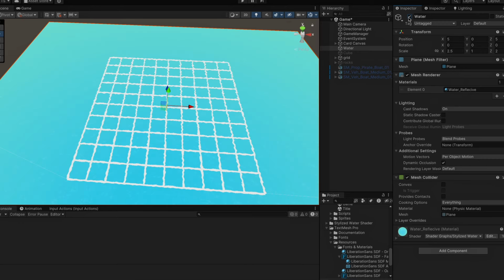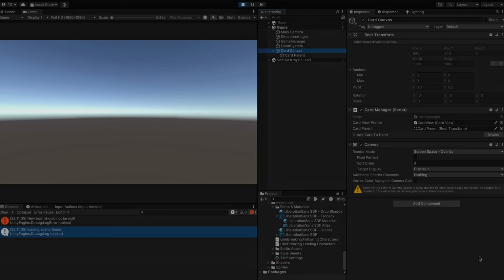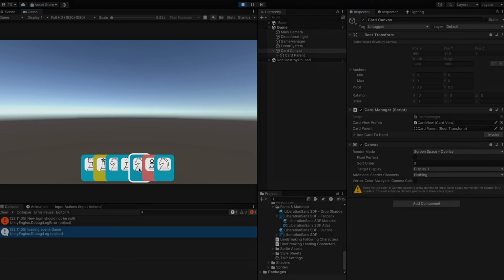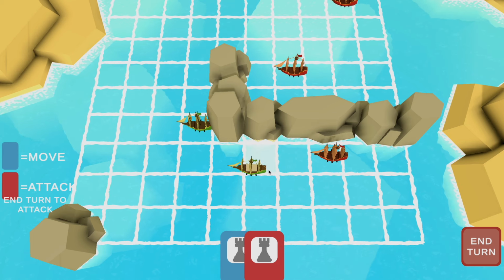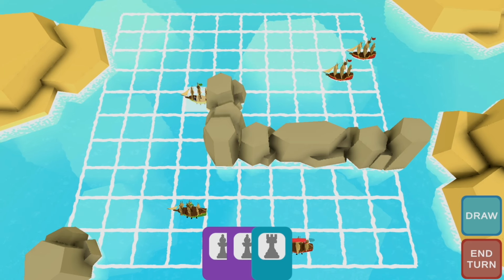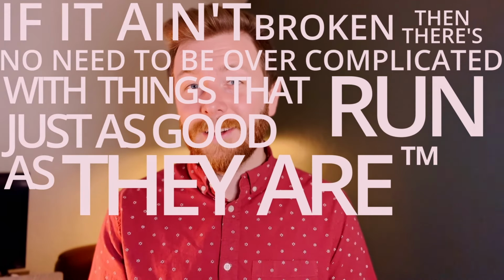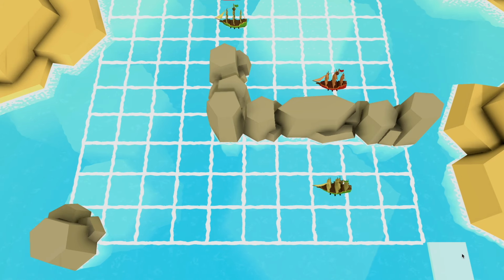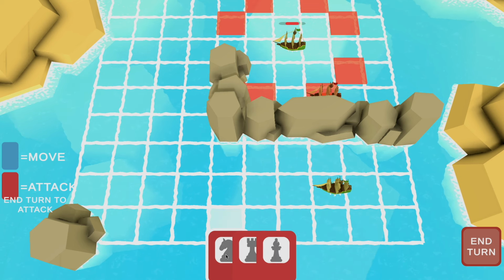I Made a Naval Combat Deck-Builder Chess Game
In this devlog , I discuss the development of my new indieGame prototype ,which combines chess with deckbuilding and naval combat.
Thanks for following my self-employment journey creating video games as a solo indieDev.